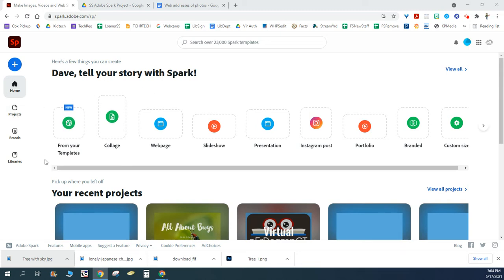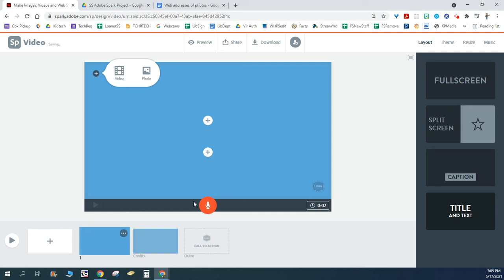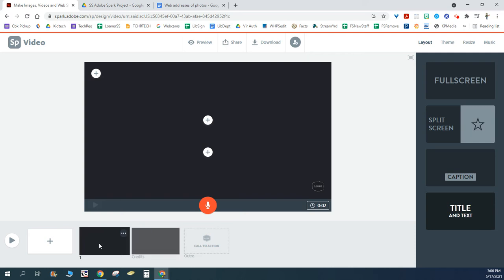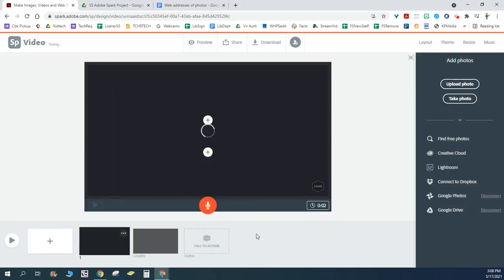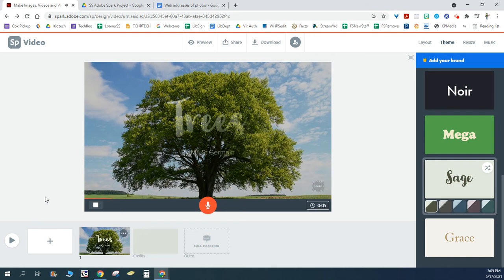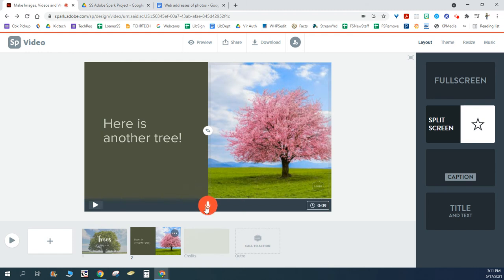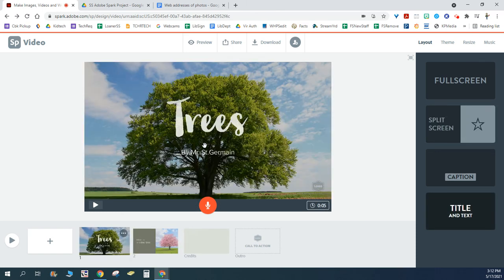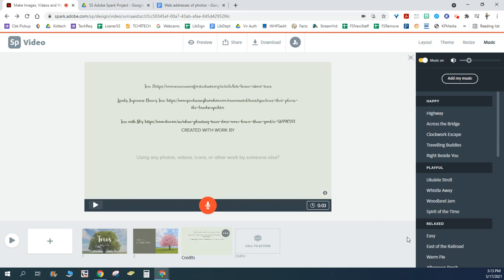Creating an Adobe Spark Video